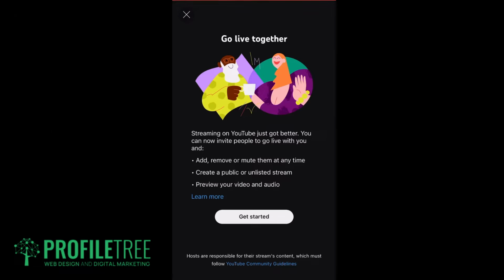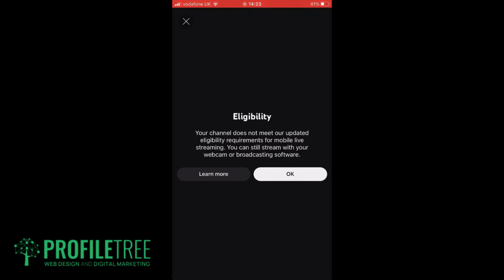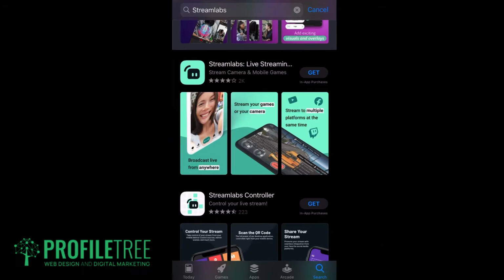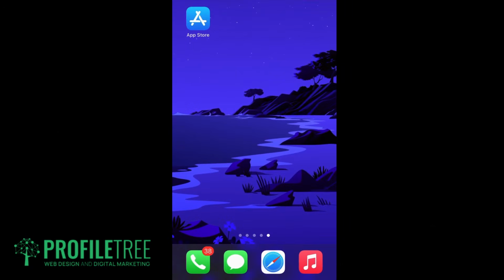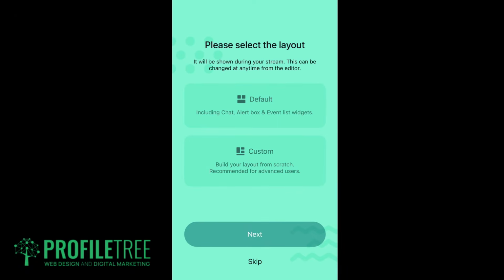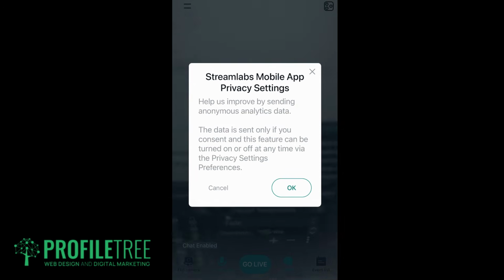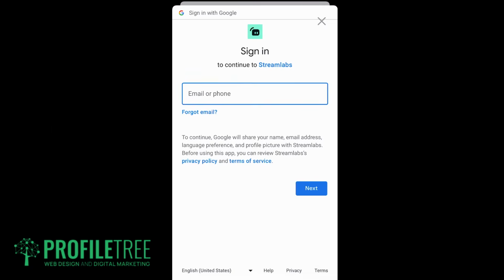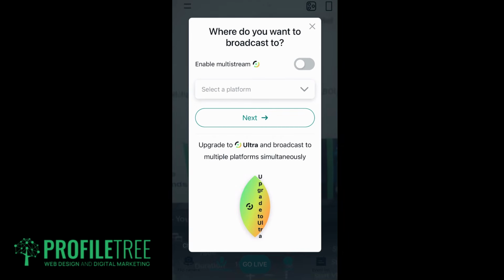How To Go Live On YouTube Without 1000 Followers | YouTube Marketing | Video Marketing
In this video, we take you through how to go live on Youtube without having 1000 followers on your Youtube channel.

While the YouTube mobile app requires you to have at least 1,000 subscribers to go live, you can bypass this requirement by using YouTube Live on a desktop or laptop computer. Here are the steps:

Verify your YouTube account:

and follow the on-screen instructions. You will be asked to enter a phone number so that YouTube can send you a verification code.
Enter the verification code that you received via text message.
Wait for 24 hours: Once you've verified your account, you'll need to wait for 24 hours before you can start a live stream. This waiting period is a security measure to ensure the validity of the account.

Start a live stream: After 24 hours, you can start a live stream by following these steps:

Go to YouTube’s homepage on your computer.
Click the video camera icon at the top right of the screen, then select "Go live."
If it's your first time going live, you'll need to allow YouTube to access your camera and microphone.
Fill in the information about your live stream, including the title, description, and privacy settings.
Click the "Go Live" button at the bottom of the screen to start your live stream.
Remember, just because you don't need 1,000 followers to go live on YouTube via a computer, that doesn't mean there aren't other rules and guidelines you need to follow.

And last but not least, always be mindful of the quality of your live stream. A good webcam, microphone, and internet connection can greatly improve the experience for your viewers.